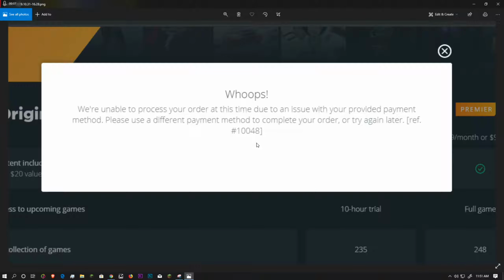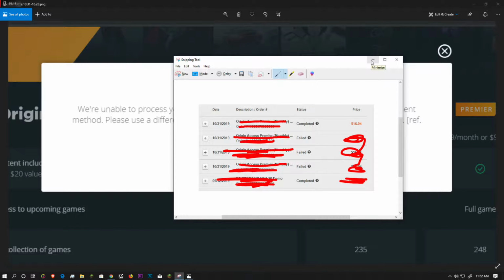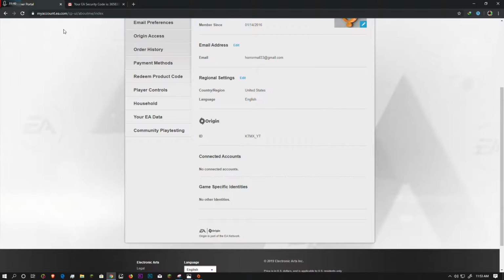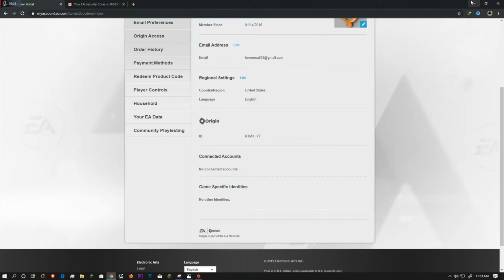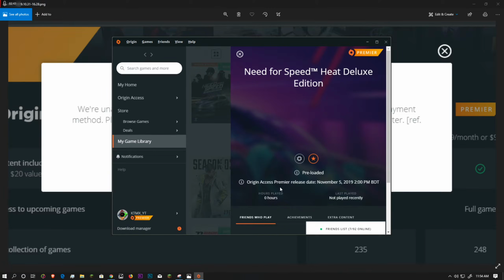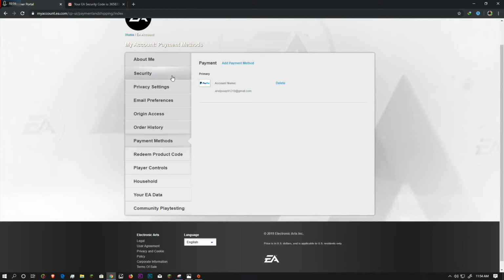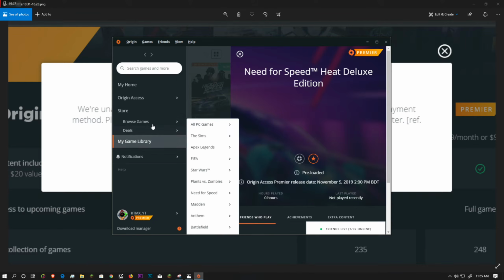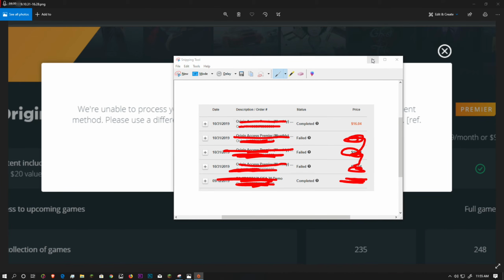Origin HOW TO FIX FIX #10048 Whoops! We're Unable process your order Buy with paypal.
In this video tutorial i will show you how to play with paypal or buy stuff in origin without having this payment or fix this issue We're unable to process your order at this time due to an issue with your provided payment method. Please use a different payment method to complete your order, or try again later. #10048 SOLVED! STEP BY STEP